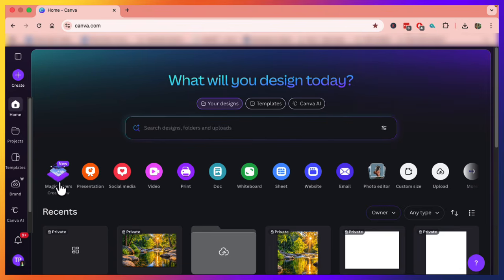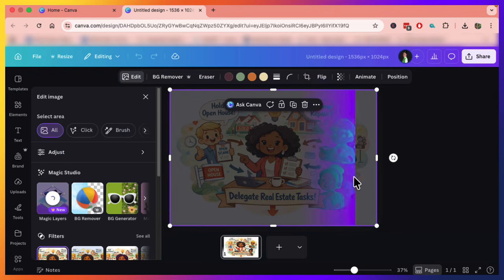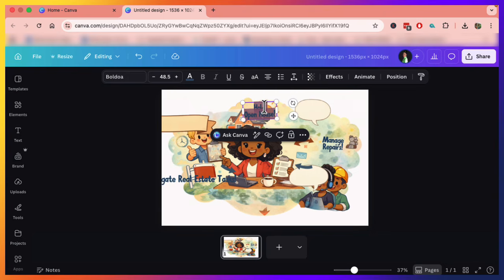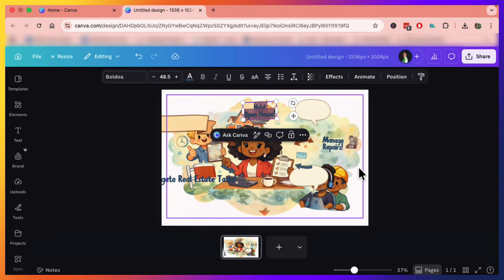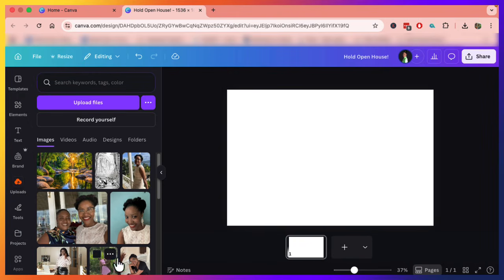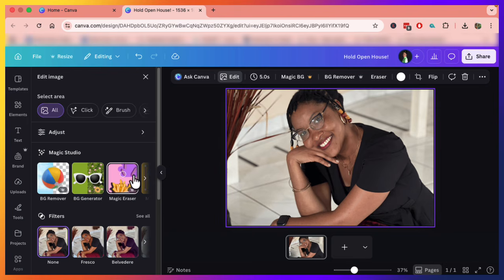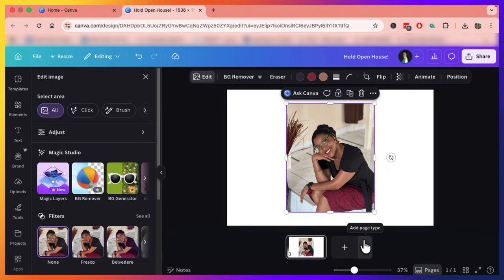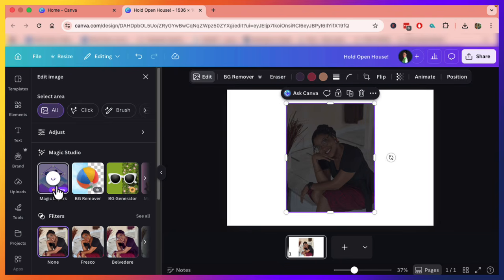Magic Layers Disappeared? Here's Where to Find It in Canva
In this video, I walk you through how to find and use Canva Magic Layers, especially if the tool seems to have disappeared from your Canva homepage or editor.

Recently, a viewer mentioned that Magic Layers was no longer visible on their Canva home screen, and many people have experienced the same confusion. If you’ve been searching for the Magic Layers tool and can’t seem to locate it, this tutorial will show you exactly where it is and how to access it.

First, I demonstrate how Magic Layers works from Canva’s homepage, including how to upload an image and let Canva automatically process the layers so you can move, edit, or remove individual elements.

Next, I show how to use Magic Layers directly inside the Canva editor. This is where many people get stuck. If your image is set as the background, the Magic Layers option may not appear. I explain why that happens and how simply detaching the background can make the tool visible again.

By the end of this video, you’ll understand:
• How to access Magic Layers from the Canva homepage
• How to use Magic Layers inside the editor
• Why the feature sometimes disappears
• The simple fix that makes the tool show up again

If you’ve been wondering “Where did Canva Magic Layers go?”, this walkthrough should solve the problem.

If you’d like to see more tutorials on Canva tools, creative workflows, and ways to use features like Magic Layers in your projects, feel free to let me know in the comments.